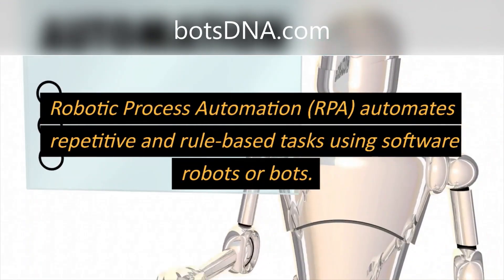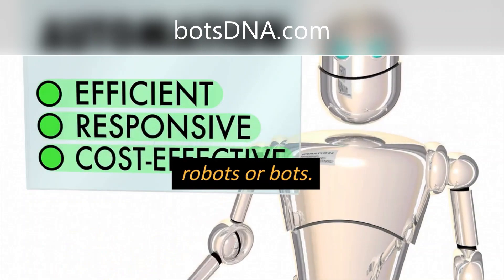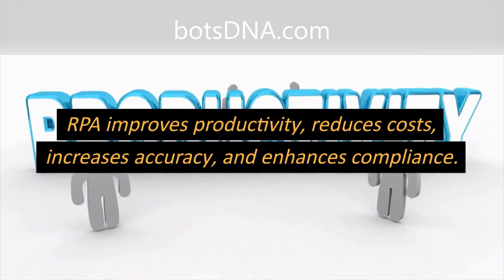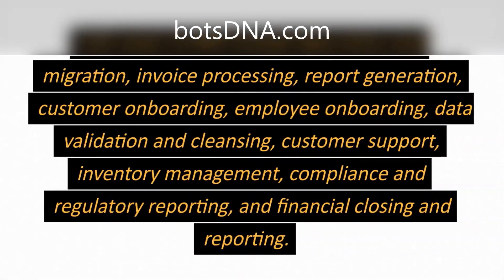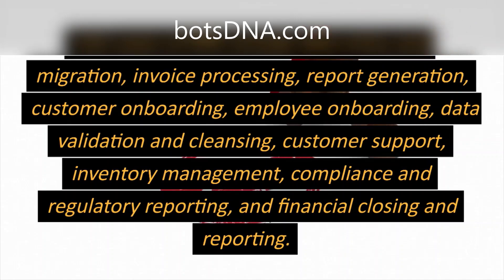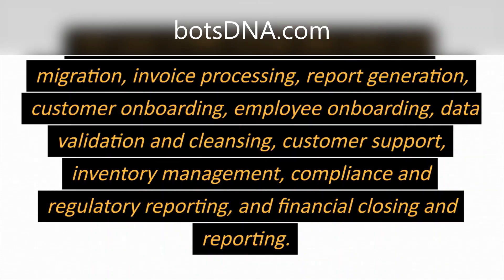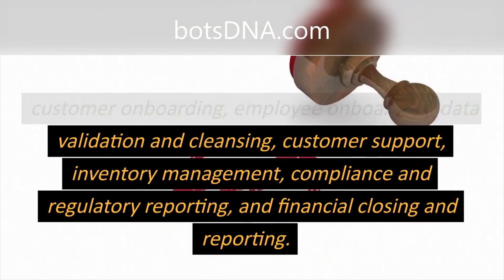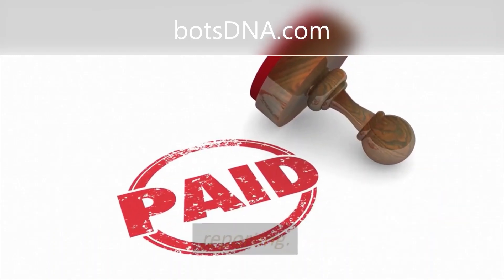Streamlining Workflow with Robotic Process Automation | RPA Explained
In this informative video, we delve into the fascinating world of Robotic Process Automation (RPA) and how it can revolutionize your business processes. RPA utilizes intelligent software robots to automate repetitive tasks, allowing your workforce to focus on more strategic and creative endeavors.

From understanding the basics to exploring real-life use cases, we cover it all. Discover how RPA can streamline your workflow, increase operational efficiency, and reduce human errors. With RPA, you can automate data entry, report generation, invoice processing, and much more, saving time and resources.

Join us as we discuss the key benefits of RPA implementation, including cost savings, improved accuracy, and enhanced customer satisfaction. Learn about the different RPA tools and platforms available in the market and how to choose the right one for your organization's unique needs.

Whether you're a business owner, executive, or simply curious about the future of automation, this video is a must-watch. Stay ahead of the curve and unlock the full potential of your business with Robotic Process Automation.